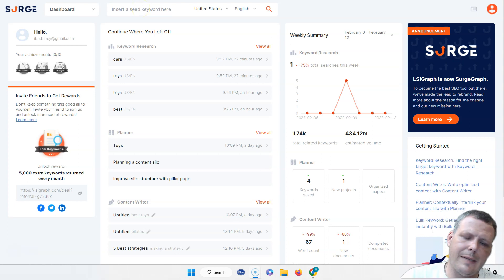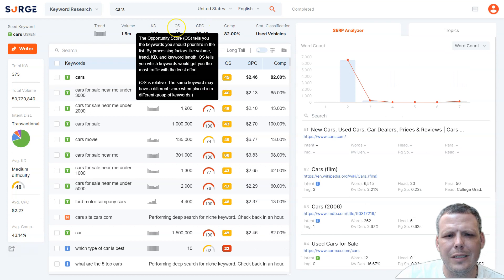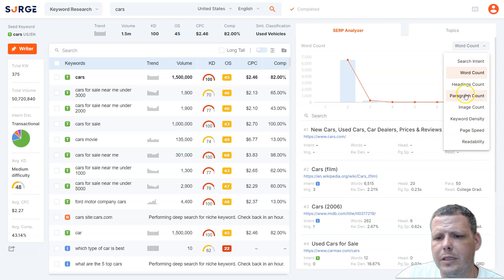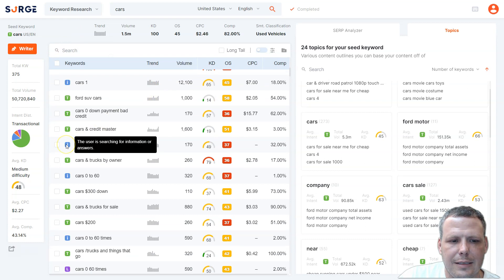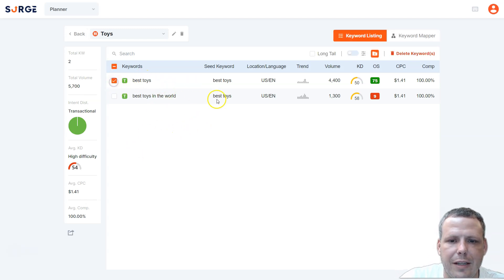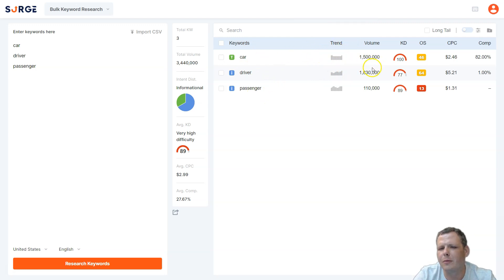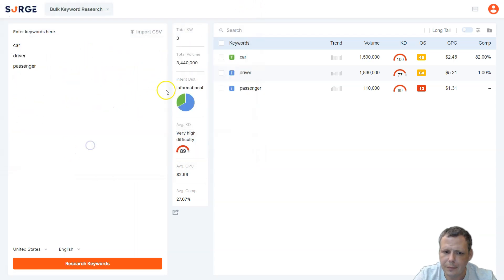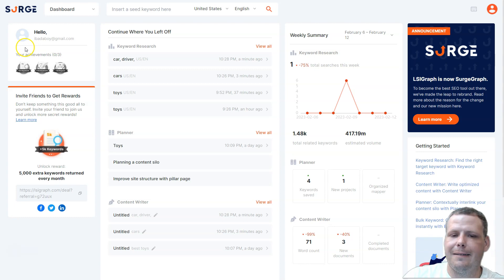How to Grow Organic Traffic Fast with SurgeGraph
Looking for a comprehensive keyword research and SERP analysis tool? Look no further than SurgeGraph! This comprehensive SEO tool can help you find profitable keywords, plan your internal links, write and optimize your content, and analyze your competition. In this review, we'll take a closer look at all that SurgeGraph offers.

SurgeGraph is the ultimate tool to analyze the context and meaning behind search terms to identify related concepts and topics to rank high in search engines. It then generates a list of related keywords that can be used to optimize content, as well as a list of popular and trending topics related to the search term.

With its industry-leading keyword research, SurgeGraph helps you find the most searched terms and topics that are relevant to your business. Take advantage of incredible SurgeGraph features such as keyword research, content writing and optimizing, and content planning.

With SurgeGraph, users can find the best keywords for their content, plan their content silo with a simple drag-and-drop feature, and write high-quality content that targets the right audience. SurgeGraph has helped many content creators and digital marketers improve their SEO strategy, resulting in higher visibility, increased organic traffic, and improved search engine rankings.